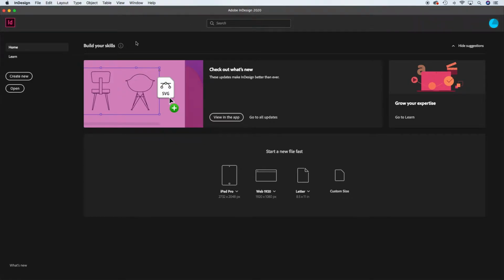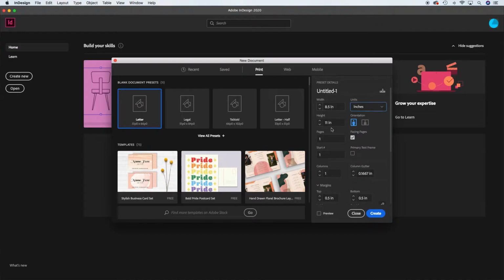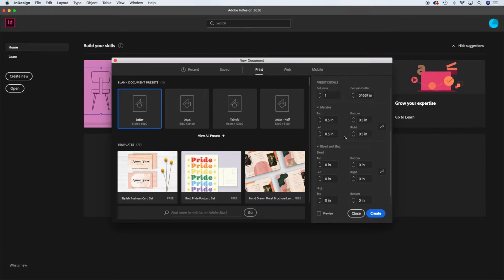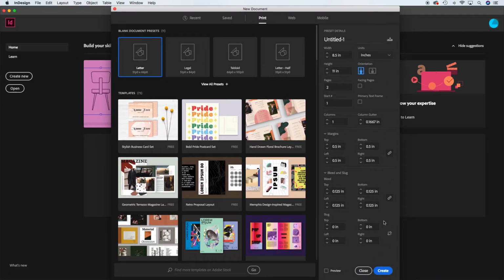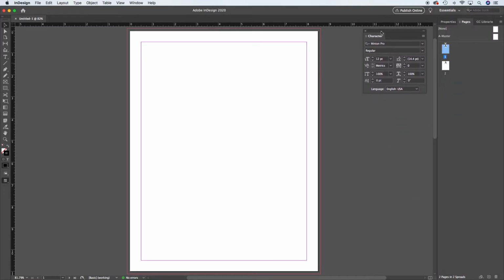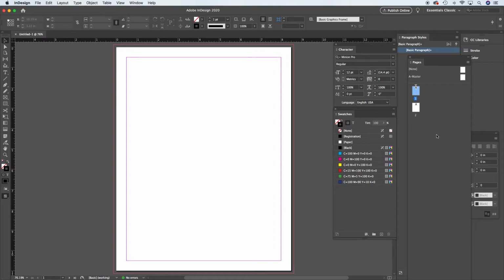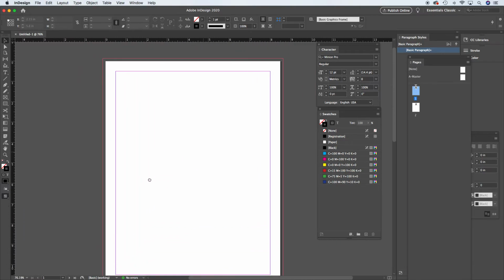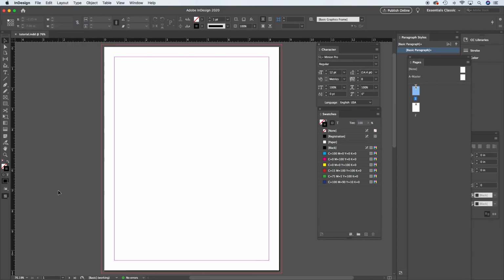Project 1 Tutorial2 — Part1 doc setup REVIEW 7m42s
PRC5507 InDesign Part1 doc setup 7m42s